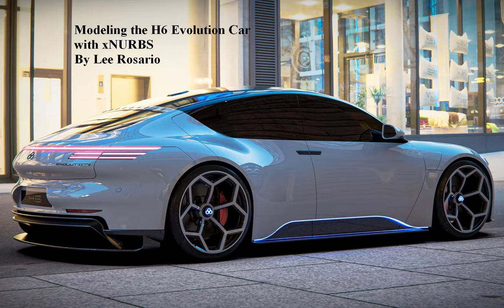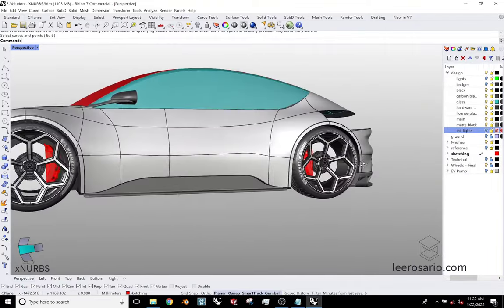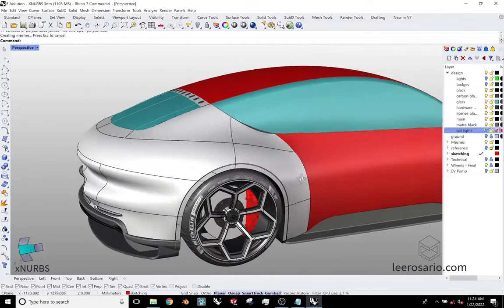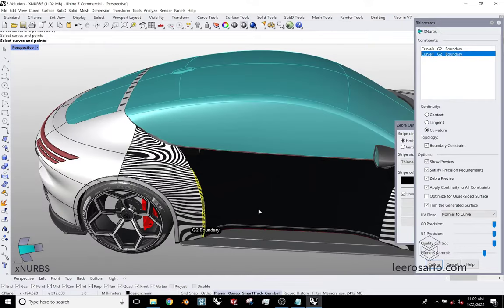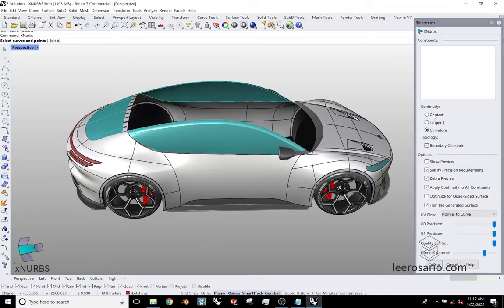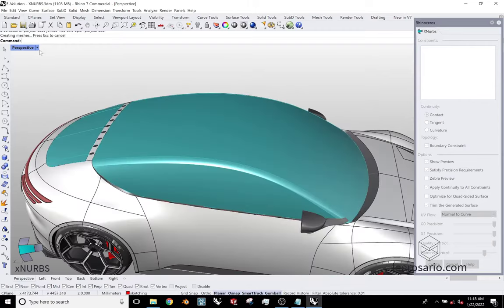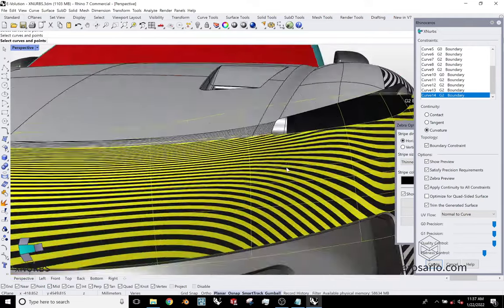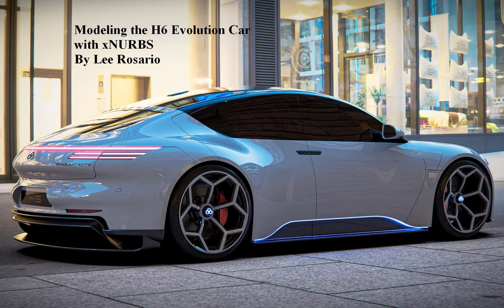Modeling the H6 Evolution Car with xNURBS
This demo shows how to use xNURBS to create the H6 Evolution Car. 90% of the surfaces you see in the final render were created using xNURBS. It is important to mention that the video samples you are about to see are simple recreations to showcase xNURBS features in a brief way for this example. In design, more time and analysis was spent during the actual creation of the model using xNURBS to produce the results you see in the final render. (by Lee Rosario)